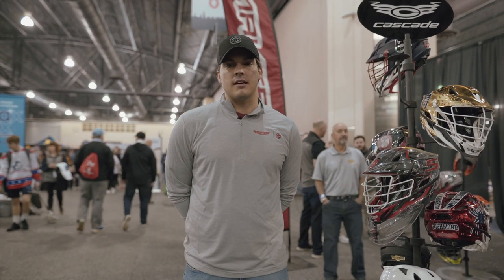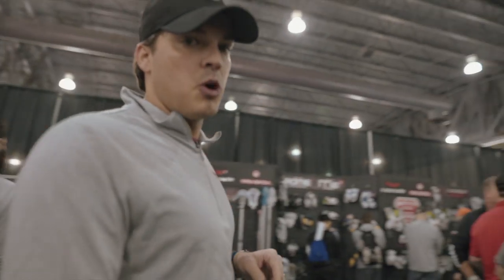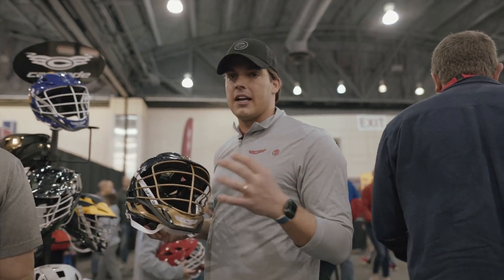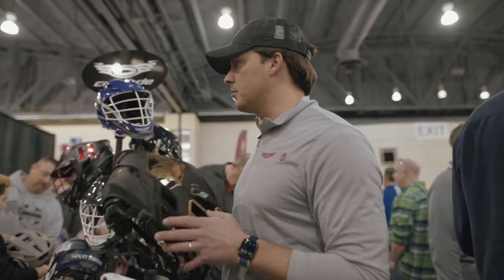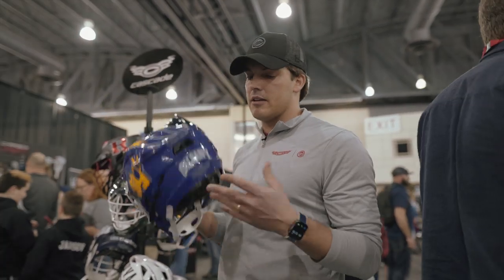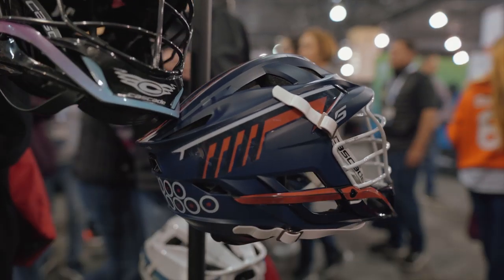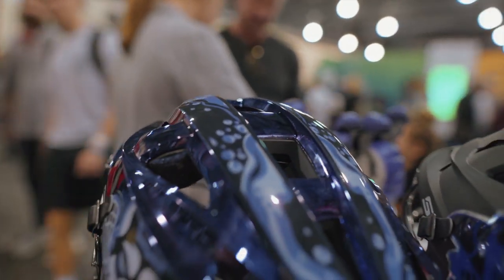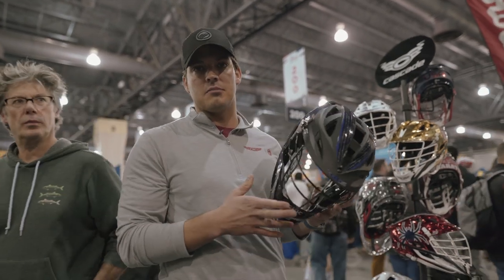BEST Cascade Helmets | LaxCon 2020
We visited LaxCon 2020 and talked to Billy Bitter from Cascade Lacrosse about his personal favorite Cascade S designs from this year, and years past.

The designs that can be found in this video include: Team USA Lacrosse, Michigan Lacrosse, Navy Lacrosse, Army Lacrosse, Johns Hopkins Lacrosse, Albany Lacrosse, PLL Chaos, PLL Archers, PLL Waterdogs, and Team Iroquois Lacrosse.